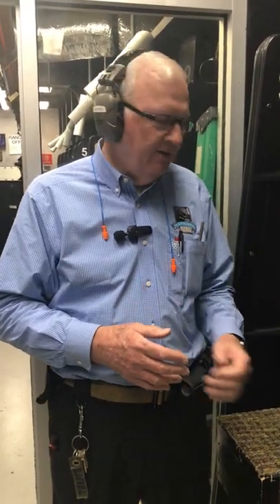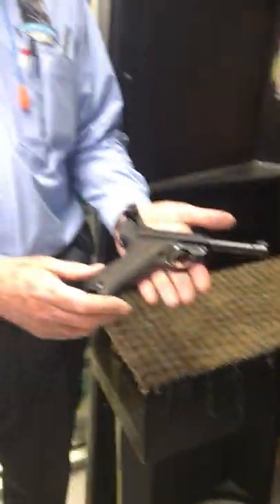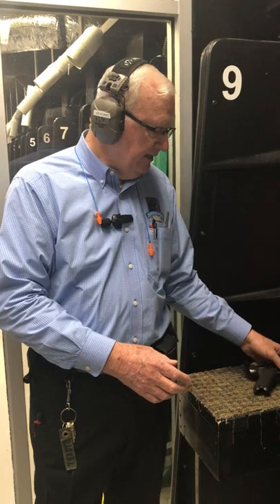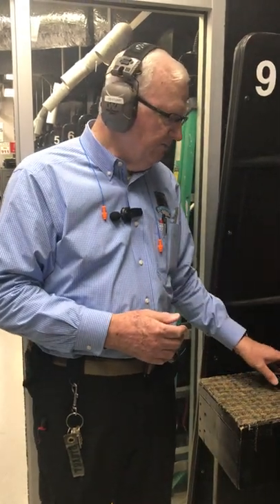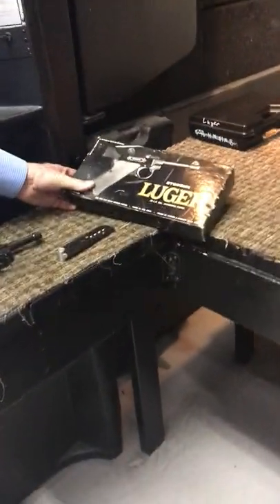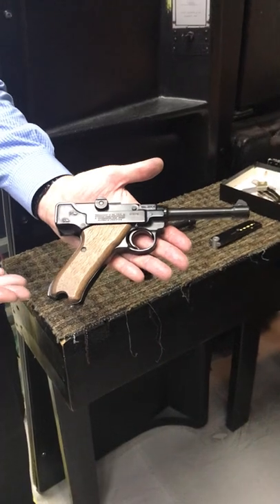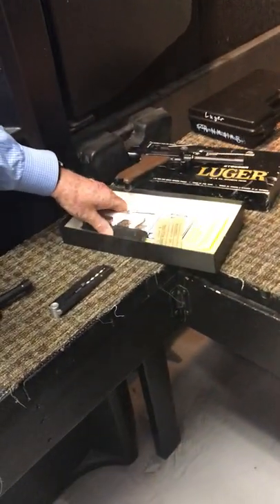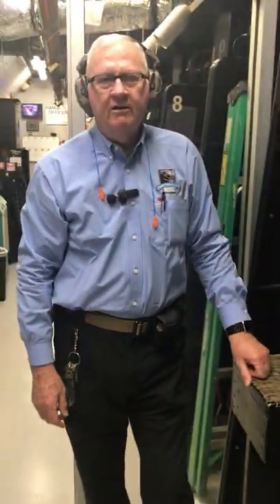Exploring the Original Luger and Stoeger's Luger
In this video we take a look at one of the most well known and recognized pistols in history, the Luger pistol.